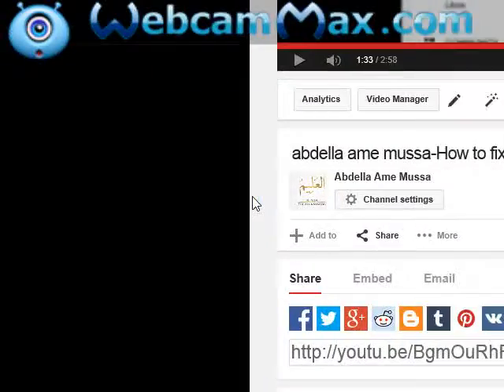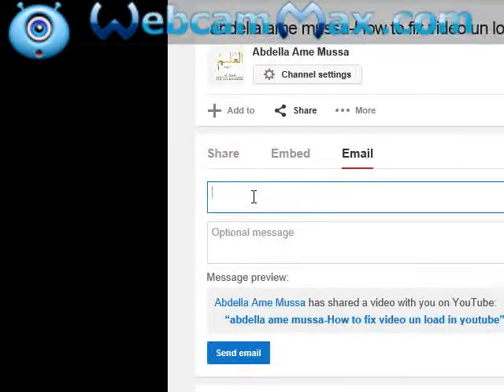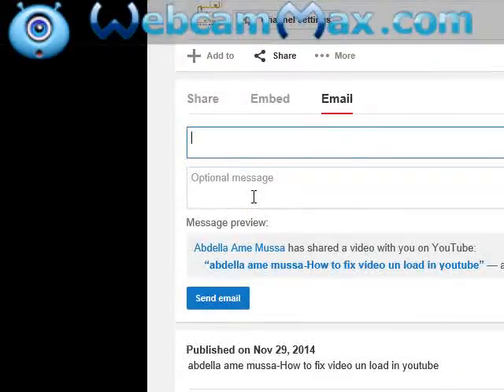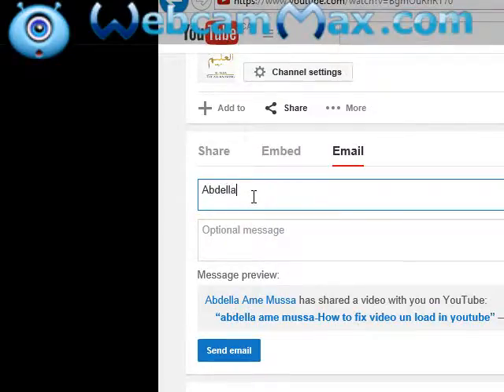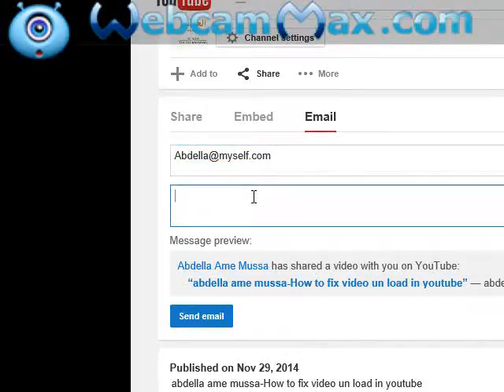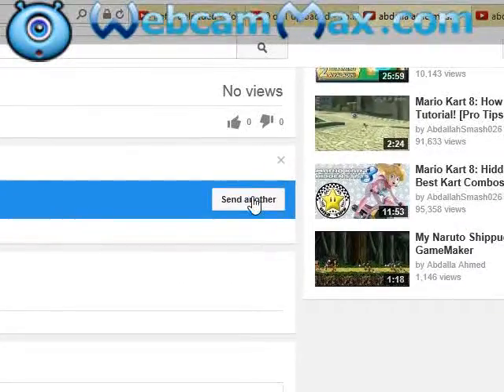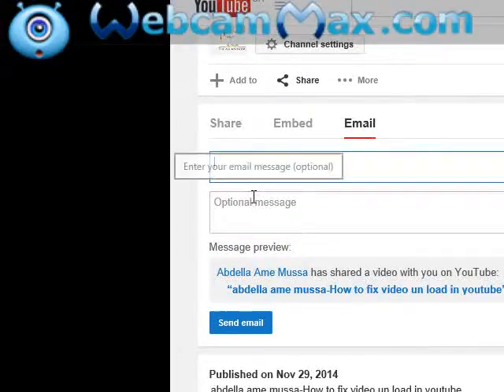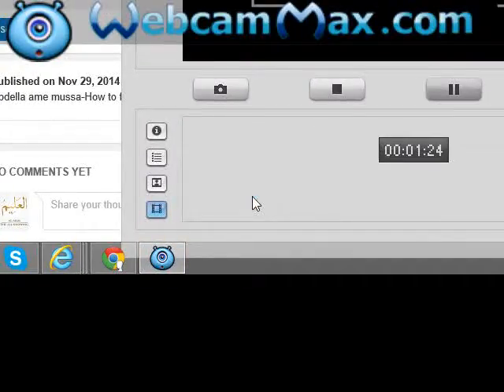abdella ame mussa-How to video Email